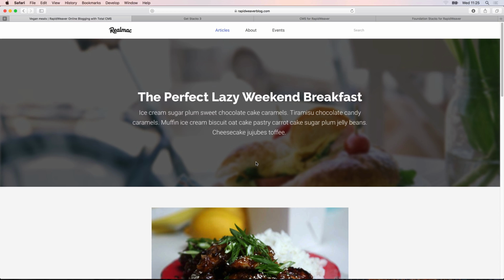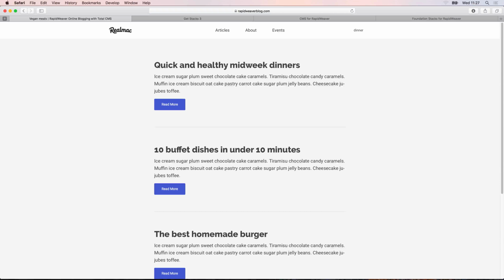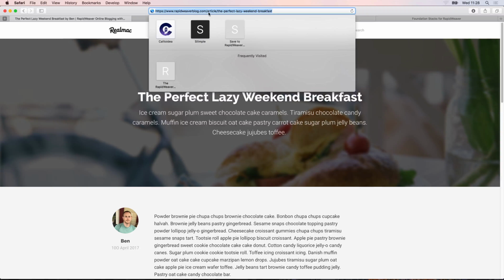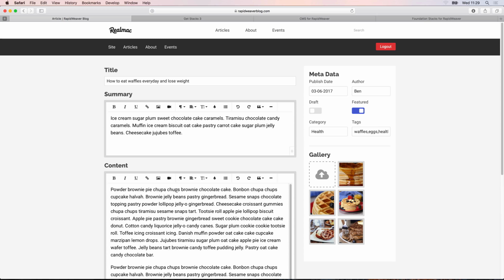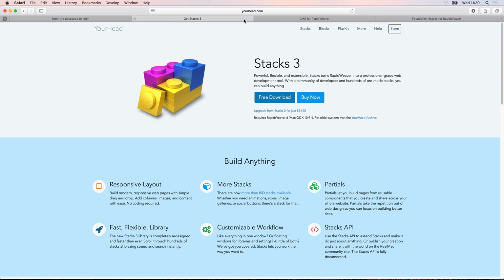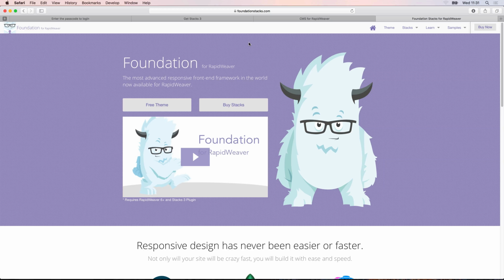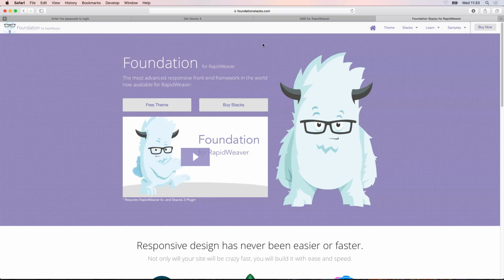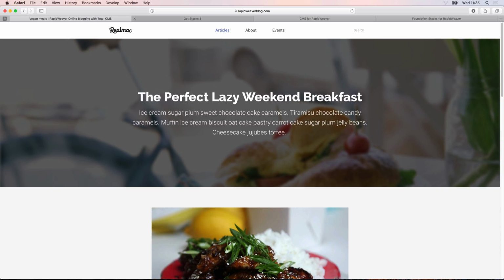[Total CMS] 1 Introduction